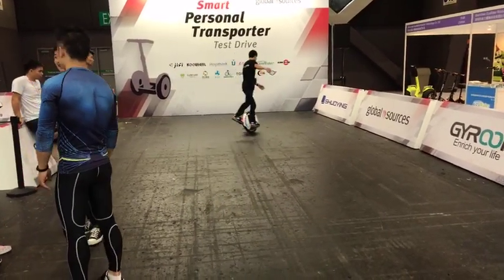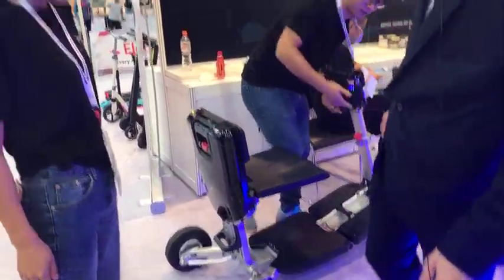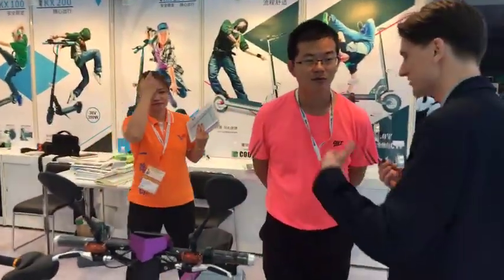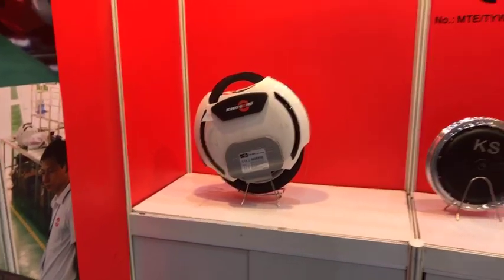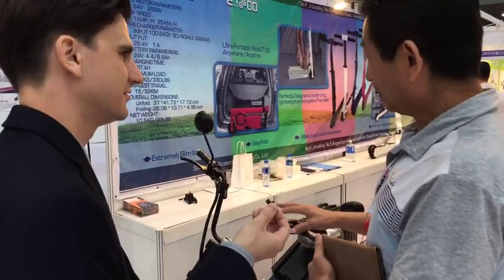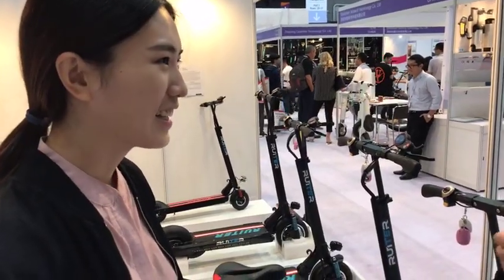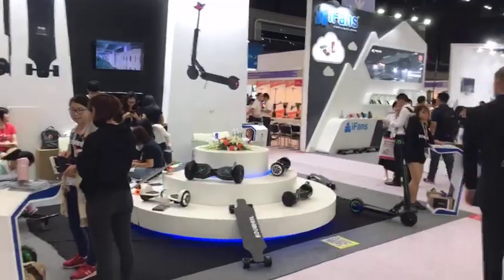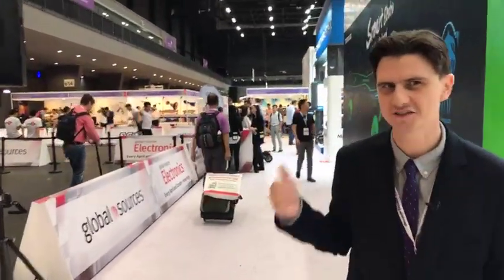Global Sources Consumer Electronics Show highlight: Electric Personal Transporters Zone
Innovative electric scooters, bikes, hoverboards and unicycles are ready to roll at Global Sources Consumer Electronics’ Electric Personal Transporters Zone.

Global Sources Consumer Electronics has 3,700 booths filled with the most in-demand consumer electronics, gaming and VR, components and smart living products, plus the latest emerging technology and market trends. It runs from October 11 to 14 at AsiaWorld-Expo in Hong Kong.

Global Sources Consumer Electronics is the first phase of Global Sources Electronics, the world's largest electronics trade fair.